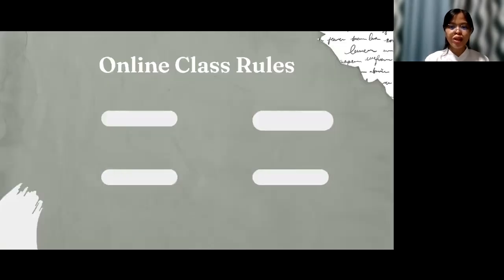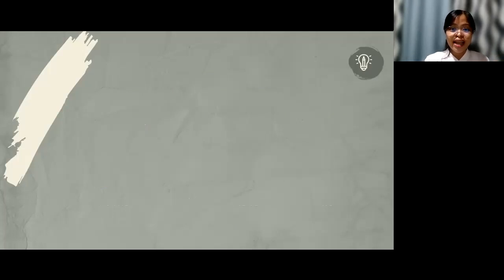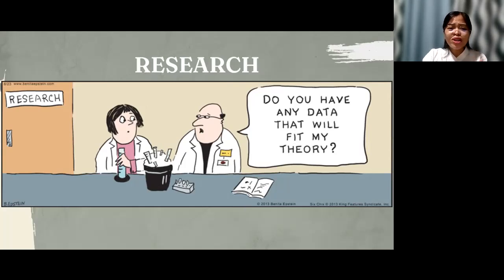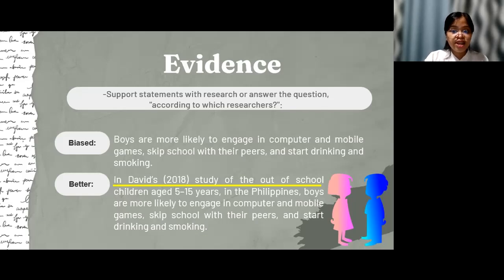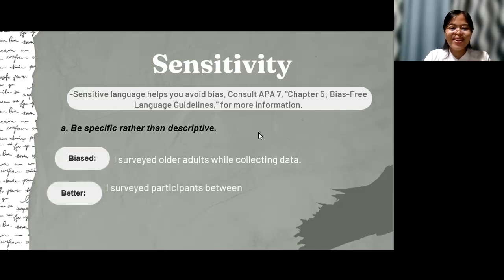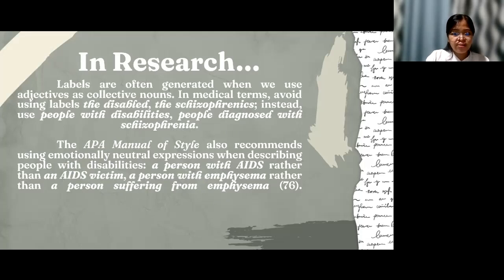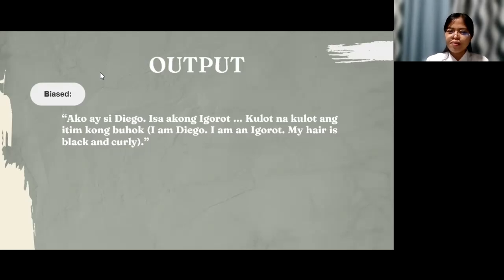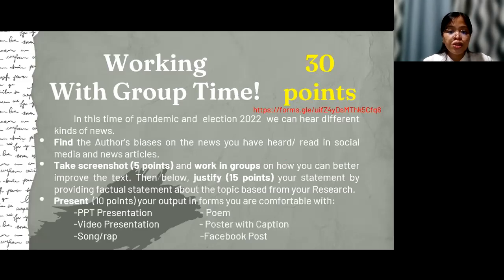English Q3, Module 1: Examining Author's Biases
This video lesson is for Grade 8 English Learners